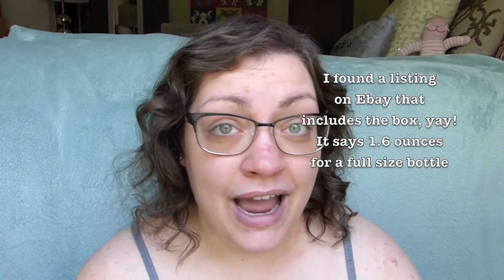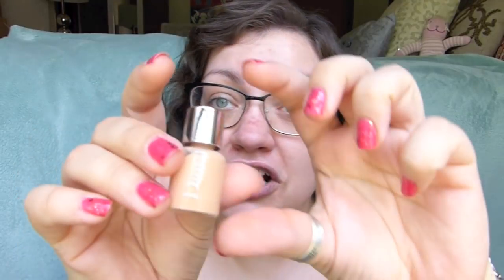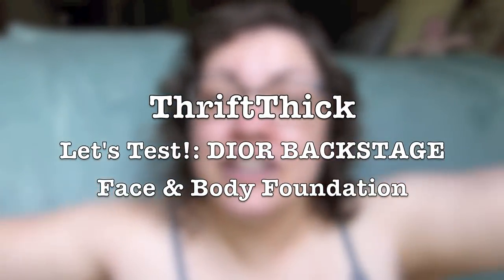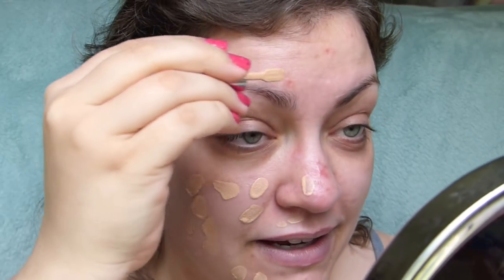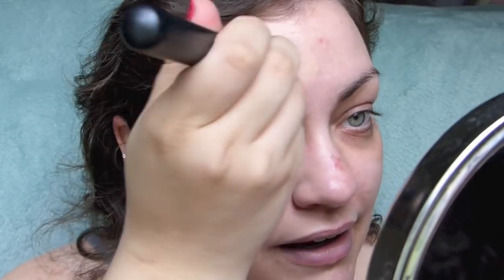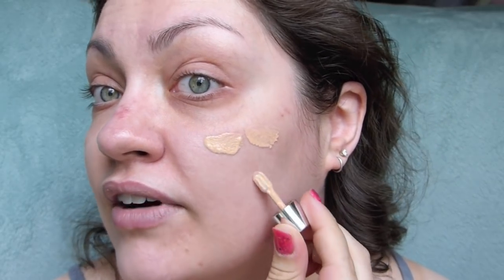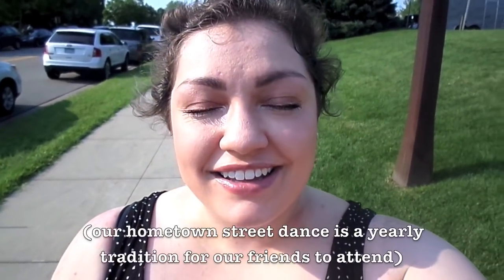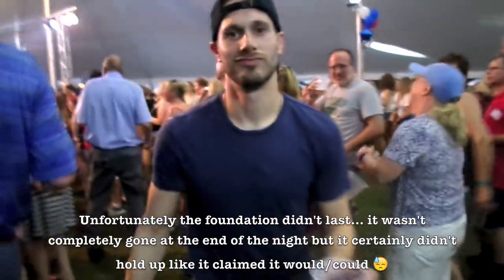Let's Test!: DIOR BACKSTAGE Face & Body Foundation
This new foundation from DIOR seems to be getting loads of press lately & it's not for nothing. The claims and reviews seem like nothing short of perfection so when I got the opportunity to test it myself you KNOW I hopped right on it! Is it as perfect as it seems?? (۶* ‘ꆚ’)۶”

★Camera (at home): Panasonic Lumix DMC-FZ200
★Camera (out & about): Samsung DV180F
★Editing Software: iMovie

★On my face:
◇ DIOR BACKSTAGE Face & Body Foundation "1N"
◇ L'Oréal Voluminous X Fiber Mascara "Blackest Black"
◇ FENTY BEAUTY By Rihanna Gloss Bomb Universal Lip Luminizer "Fenty Glow"

★On my bod:
◇ Tank: c/o thredUP
◇ Necklace: Forever21
◇ Ring: Gift
◇ Nails: Forever21 Shimmer Nail Polish "ROSE/RED"
◇ Glasses: PRADA (Pearle Vision)

★Face tools used:
◇ OuterBeauty F100 Round Kabuki Brush
◇ Real Techniques Miracle Complexion Sponge
◇ SEPHORA Blotting papers natural vitamins c + e